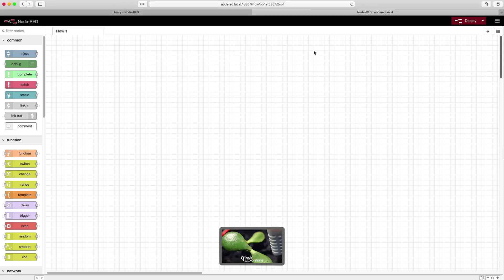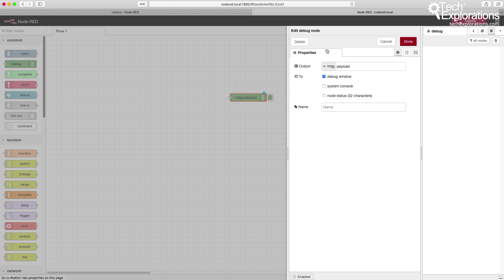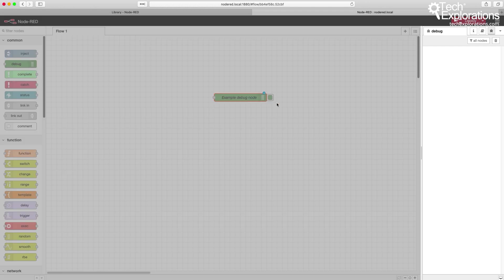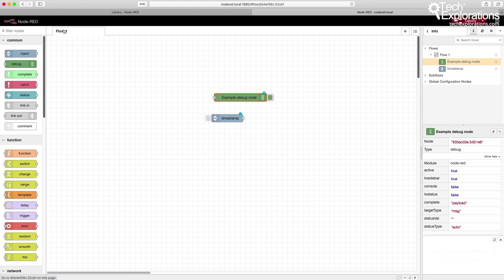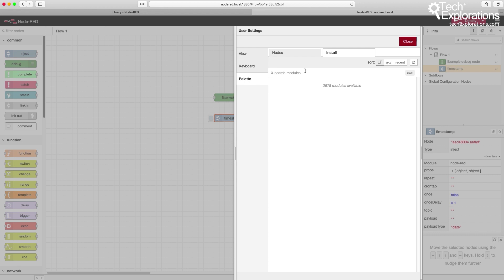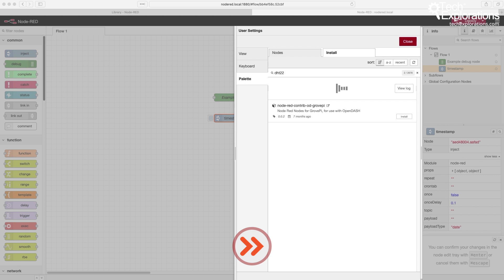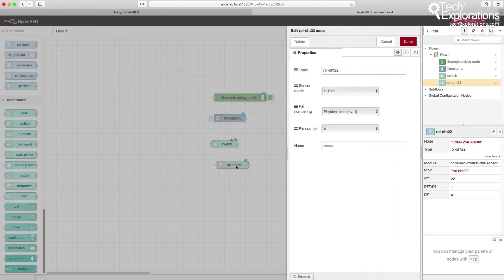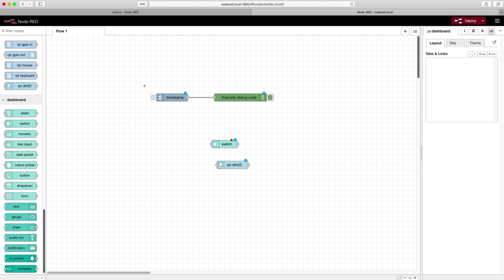05-40 (Node-RED project) Nodes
In this video I talk about Node-RED nodes. A Node-RED "node" is the equivalent of a function in a programming language like Python and Ruby.